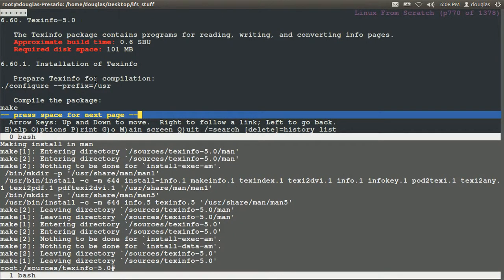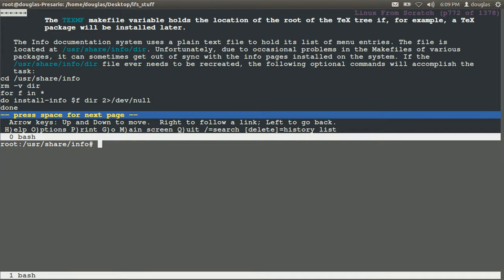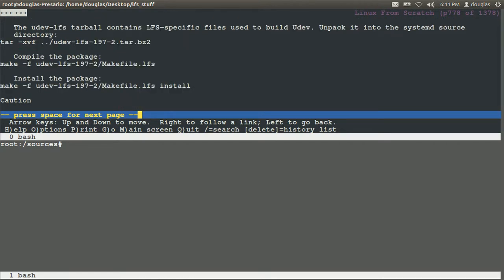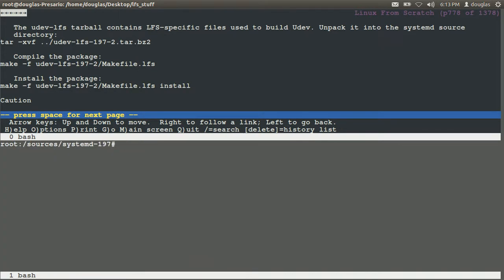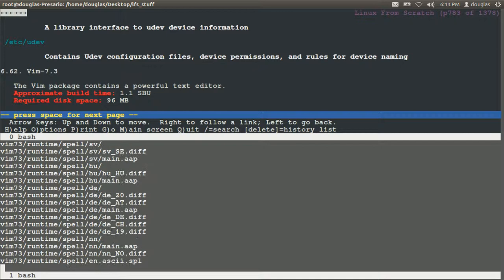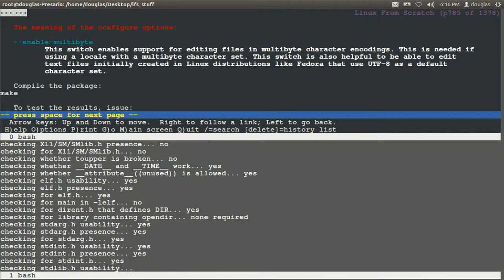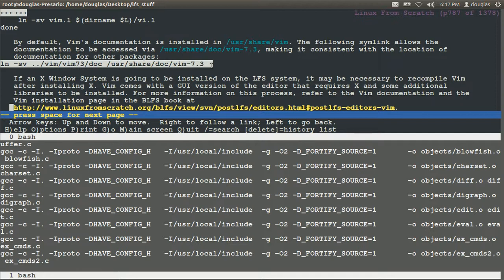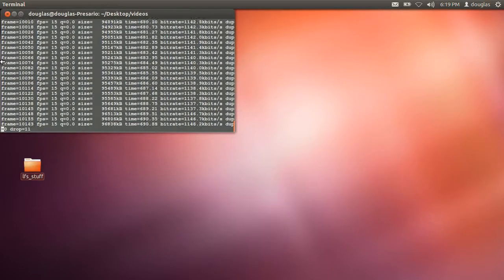Complete_LFS-7.3_64bit_install_sections_6.60-cont-6.62